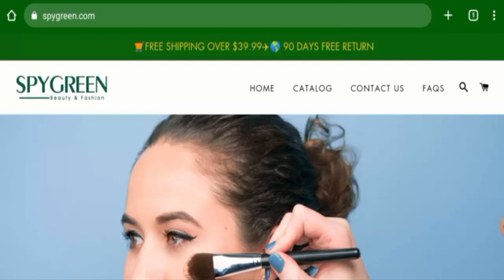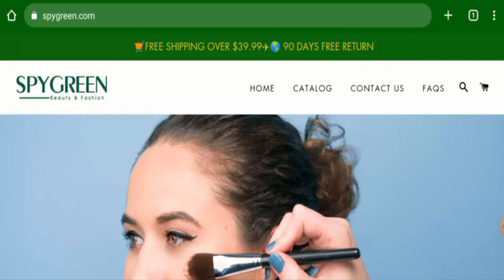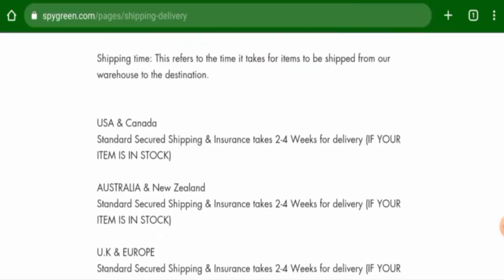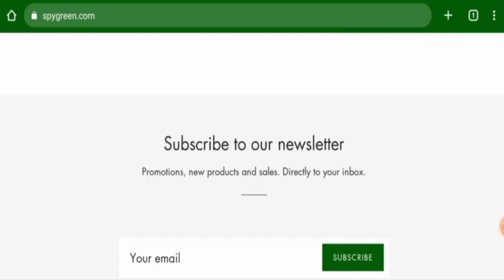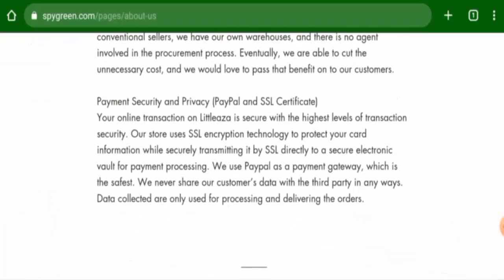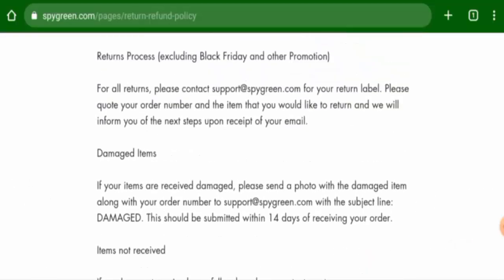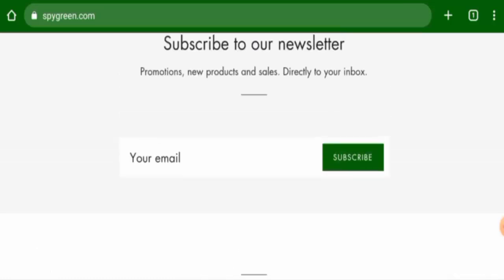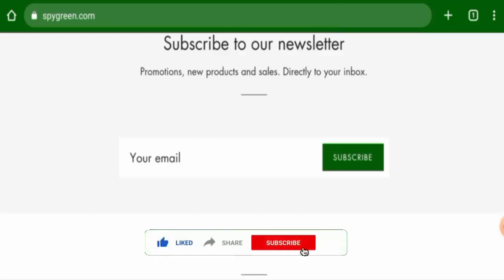Spygreen Reviews (March 2023) - Is This A Legitimate Site? Must Watch! | Scam Inspecter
Do you want to know about Spygreen Reviews?  Watch this video till end because in this video you will get to know about the legitimacy of the site.

Scam Inspecter